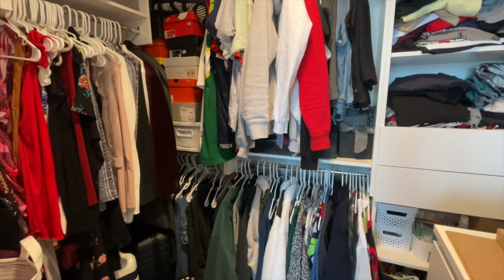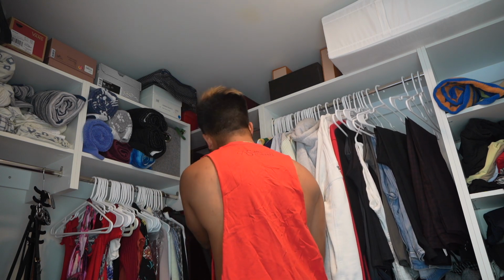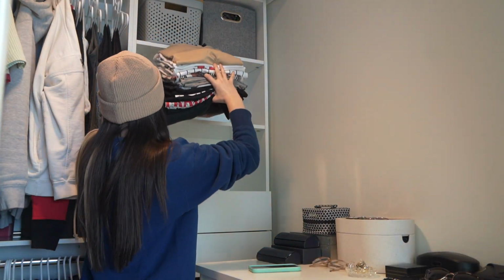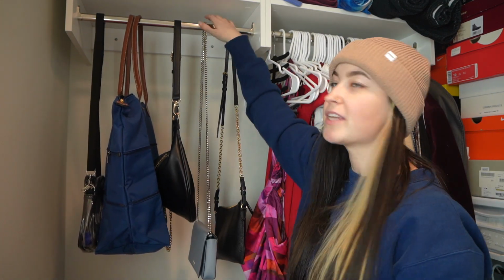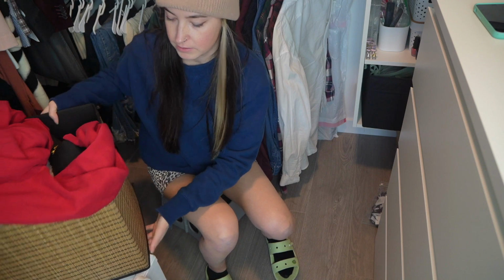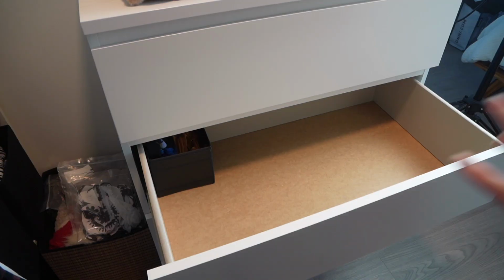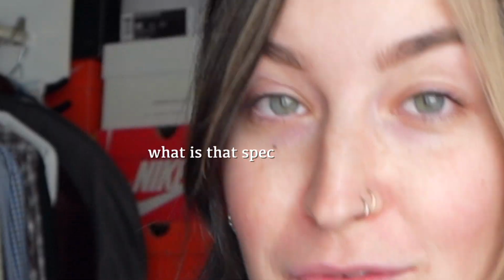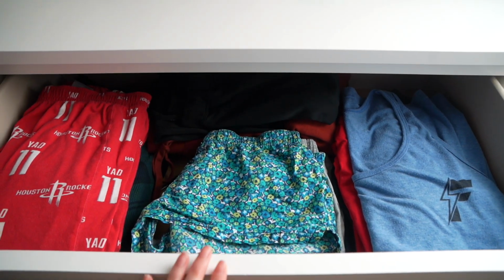Organizing my closet *Reorganizing and decluttering*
organizing closet

Chapters
0:00 Selling my clothes
0:50 Organizing
3:12 Folding
4:11 Rearranging
9:13 Final outcome